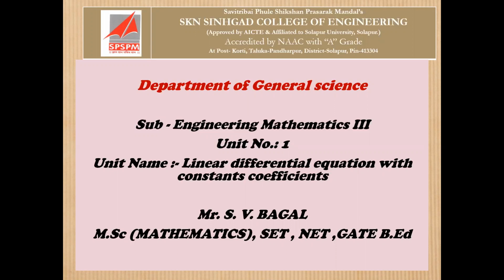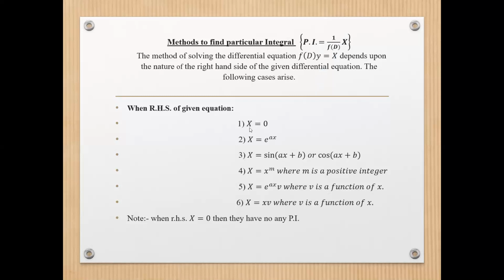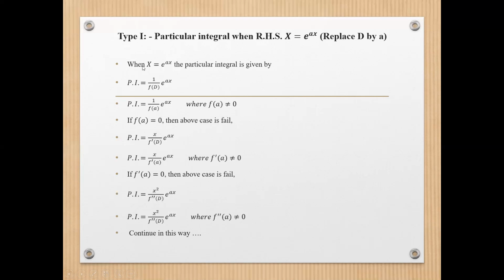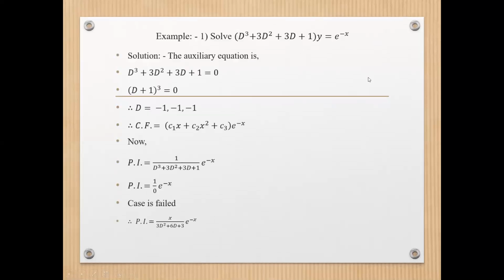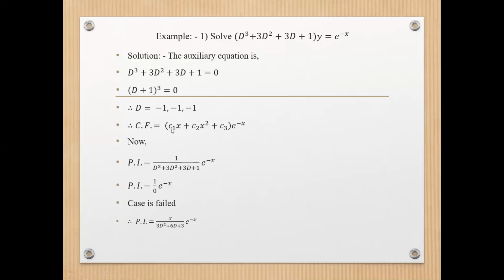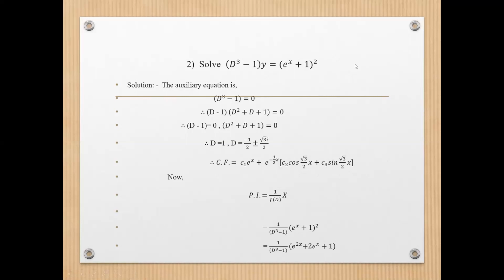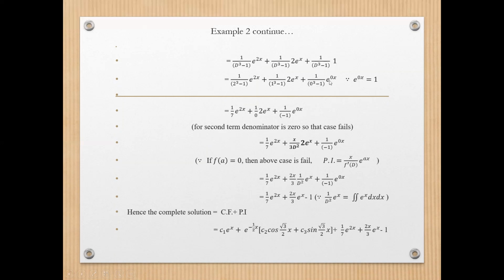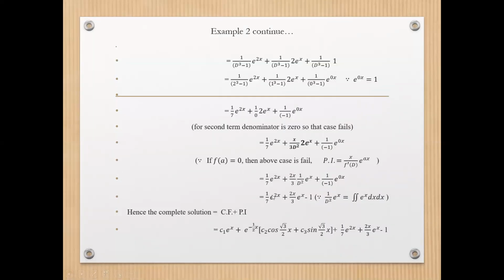1 1 4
Particular integral when Right hand side of equation is of the form e^ax or
e^-ax ...